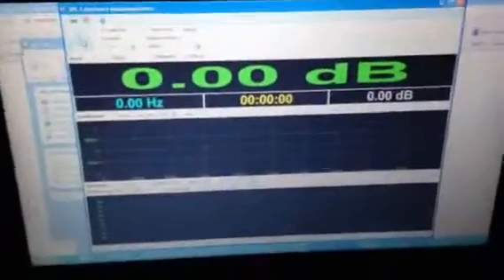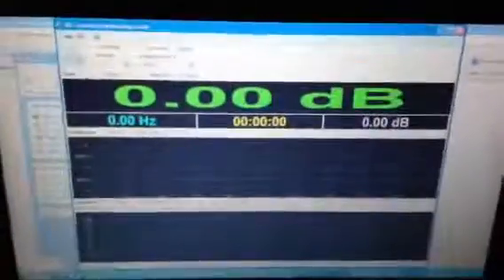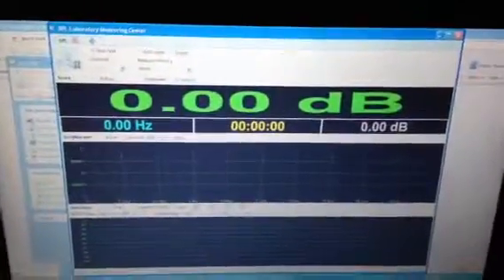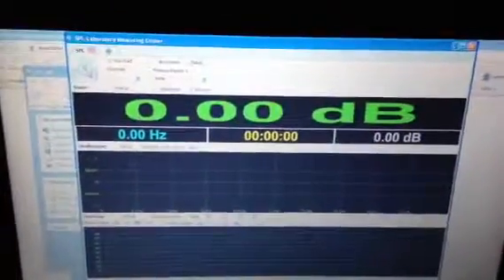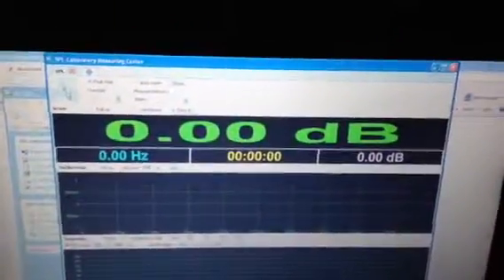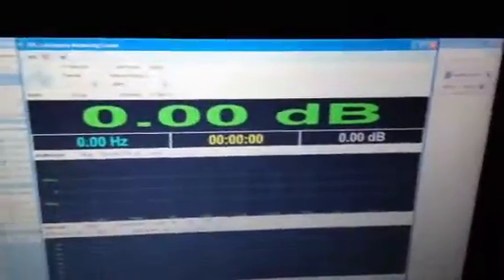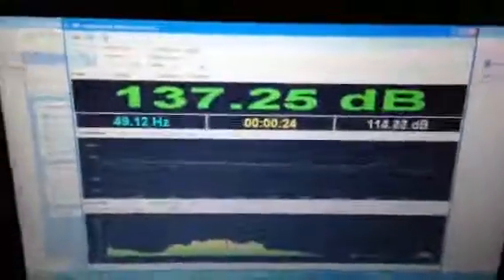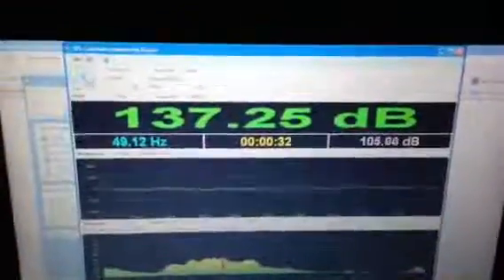2011 Dodge Challenger SPL Video